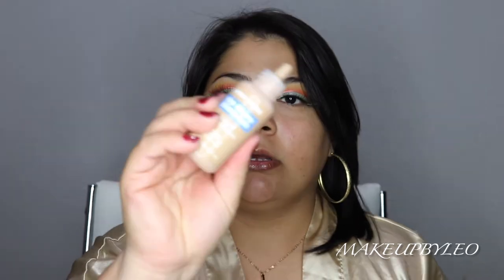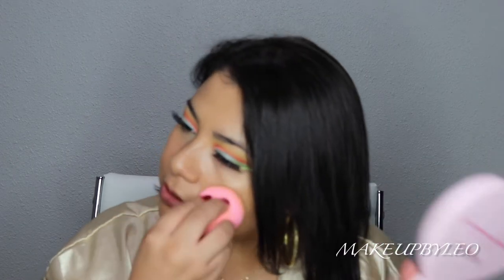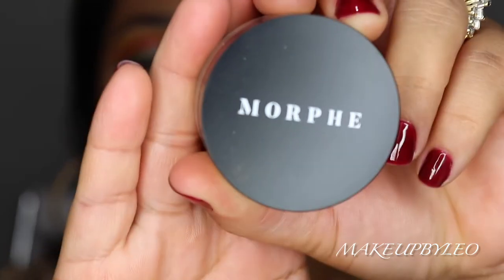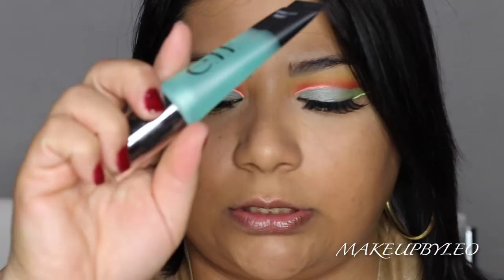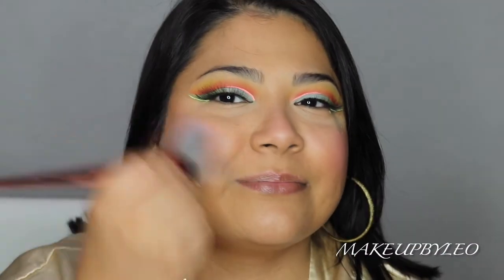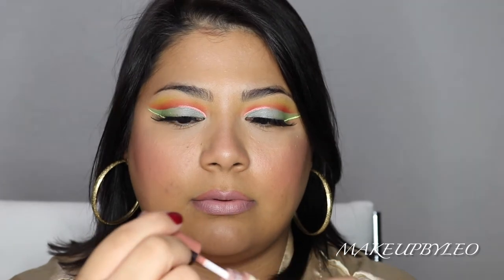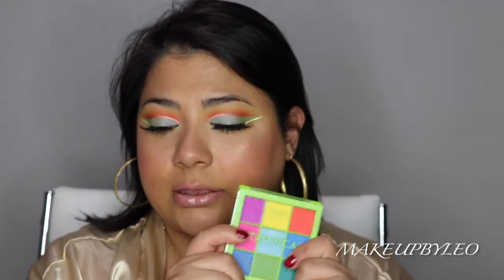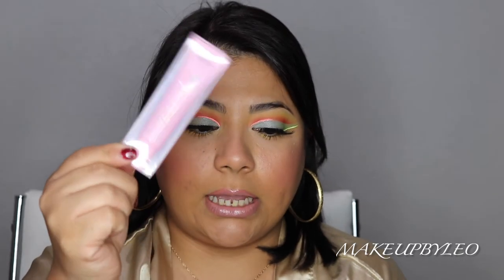FULL FACE OF FIRST IMPRESSIONS RUBY KISSES, KISS NEW YORK, MAGIC COLLECTION TROPICAL PALETTE ECT..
HI AND WELCOME BACK TO MY CHANNEL, FOR TODAYS VIDEO WE ARE GOING TO BE GOING OVER SO MANY NEW MAKEUP PRODUCTS I HAVE PICK UP OVER THE PAST FEW WEEKS AND JUST A FEW I HAVE SITTING AND WAITING TO BE OPENED LOL! I HOPE YOU ALL ENJOY.
P.S
LEAVE ME SOME FEED BACK IN THE COMMENT SECTION BELOW.

PRODUCTS USED
BEAUTY CREATIONS PASTEL PLEASE LIP BALM IN PINK LADY
 L.A GIRL SHADY SLIM BROW PENCIL IN MEDIUM BROWN
KISS NEW YORK PROFESSIONAL FULL COVER CONCEALER IN SUN BEIGE
MAGIC COLLECTION TROPICAL PALETTE
BEAUTY CREATIONS PASTEL PLEASE LIQUID EYELINER IN YELLOW FLUFF
BEAUTY CREATIONS PASTEL PLEASE LIQUID EYELINER IN O'POP
LAURA GELLER THE VOLUMIZING BRUSH LASH BOSS MASCARA
KISS LASHES IN 01
RUBY KISSES NO MORE BLEMISH LIQUID FOUNDATION
WET N WILD BARE FOCUS CLARIFYING FINISHING POWDER
MORPHE BAKE N SET TRANSLUCENT SETTING POWDER
AMOR US USA FLUSH BLUSH IN BERRY
BEAUTY CREATIONS SNATCH ME PALETTE
L.A COLORS LIP LINER IN BARE WITH ME
L.A COLORS NUDE GLAM LIPSTICK IN PINKY SWEAR
RUBY KISSES BUTTER BOMB GLOSS IN 02 NUDE

THANK YOU ALL FOR SUPPORTING MY CHANNEL I APPRECIATE YOU ALL.